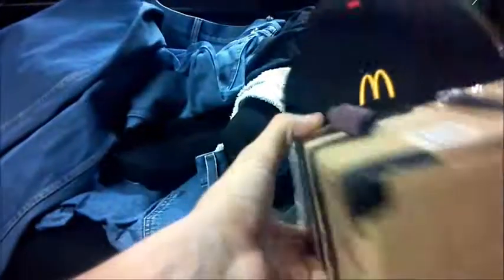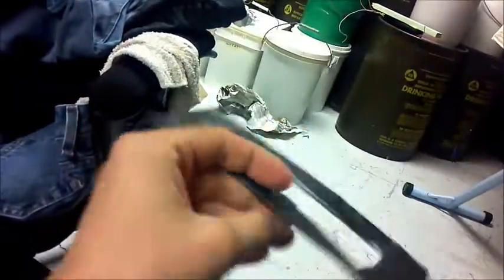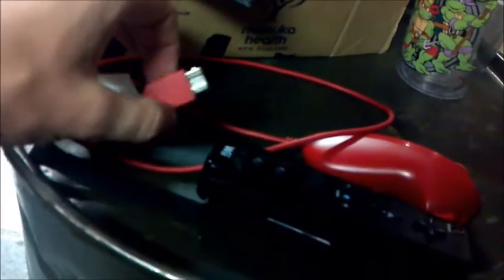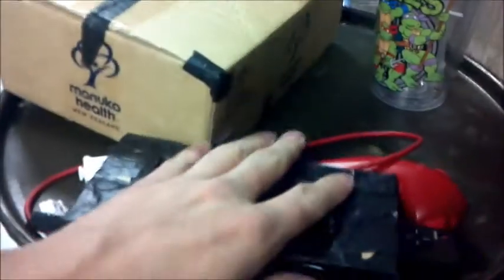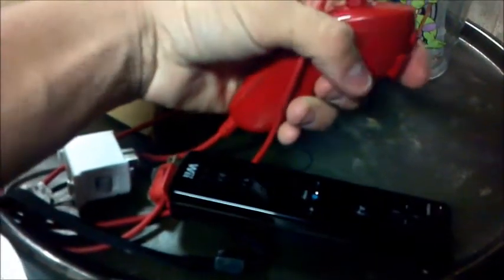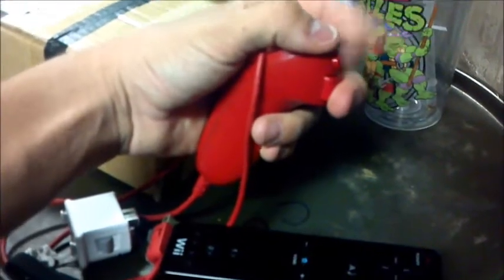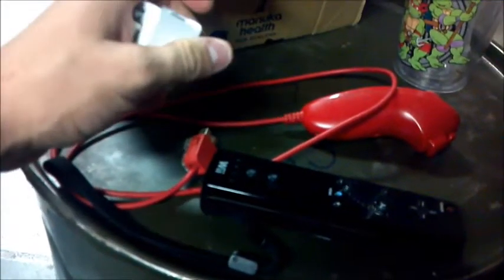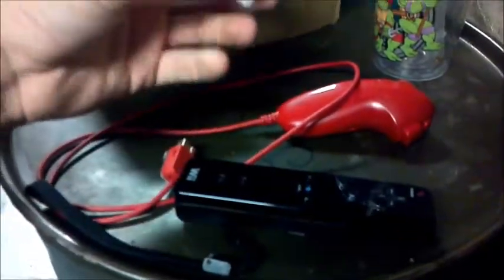How to make a vr helmet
Splashtop.com download splashtop streamer.